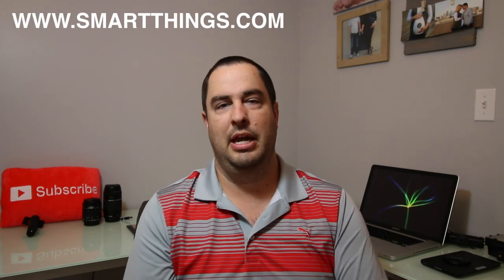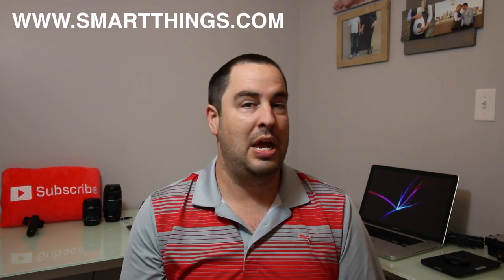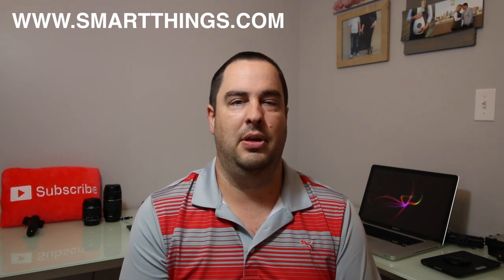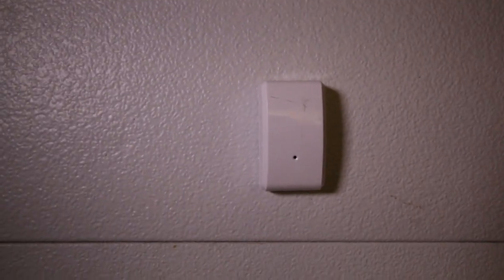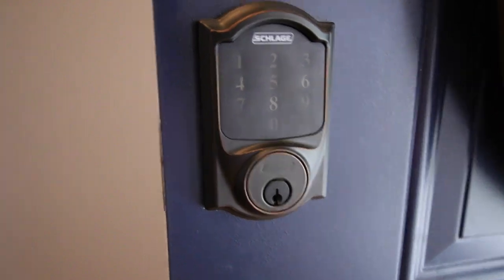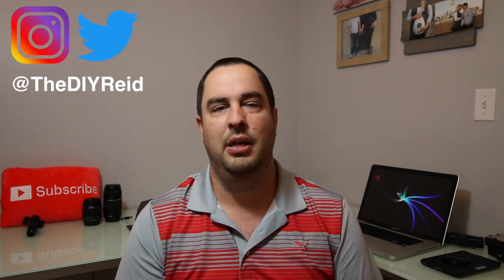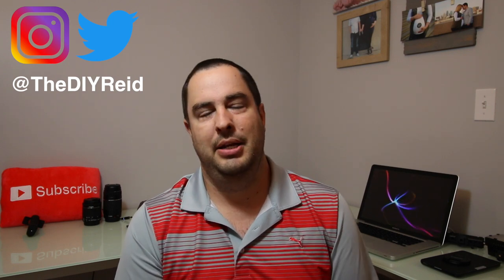My 2017 Smart Home - SmartThings Home Automation Setup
Items in Video:
► SmartThings Hub v2.0
► Amazon Echo
► Z-Wave Motion Sensor with Pet Immunity
► GE Z-Wave Outlet Plug
► Garage Door Open/Close Sensor
► Ecolink Zwave Door Sensors
► Schlage Z-Wave Connect Camelot Door Lock with Built-In Alarm
► GE Z-Wave Smart Lighting Toggle Switch
► Aeotec Water Sensor

In this video, I show you my 2017 Home Automation setup with Smartthings Hub v2 with Z-Wave and Zigbee sensors.